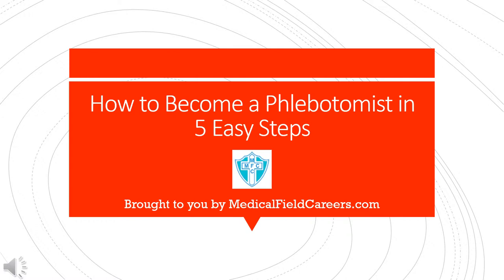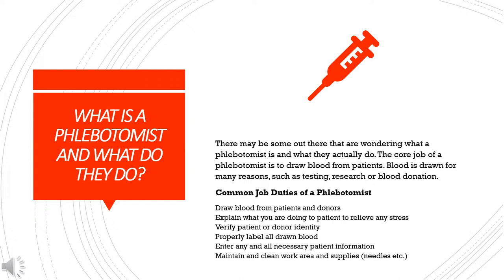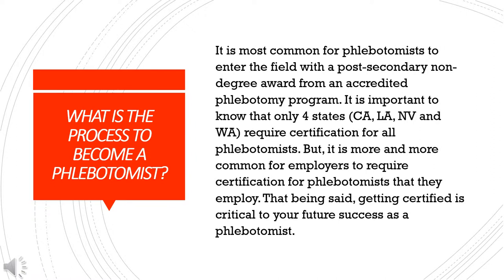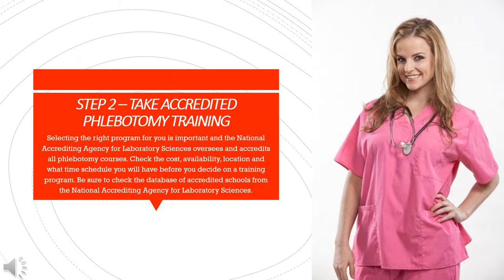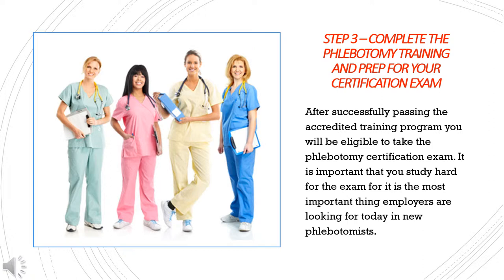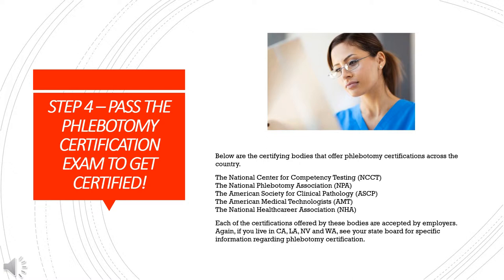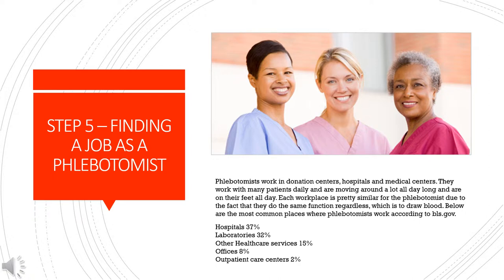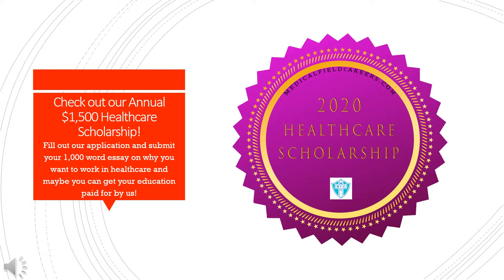How to Become a Phlebotomist in 5 Easy Steps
Learn how to become a phlebotomist in 5 easy to follow steps with our latest short tutorial video. We show what it will take from initial enrollment in to your phlebotomy training all the way to getting your certification!